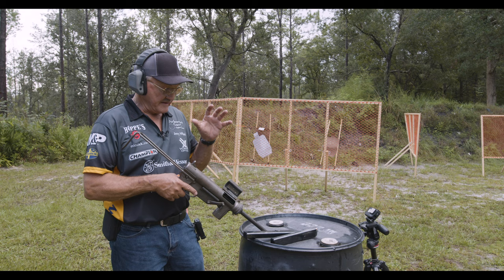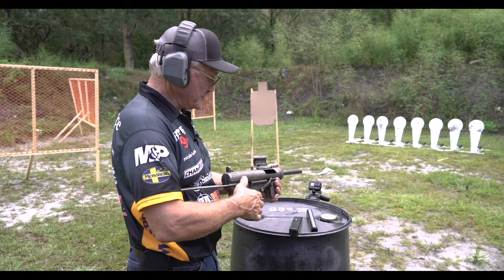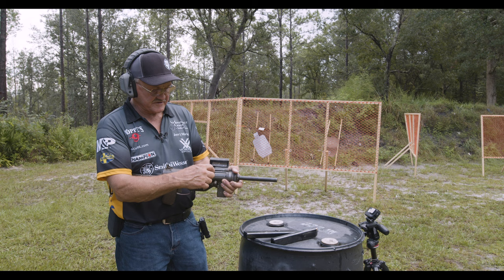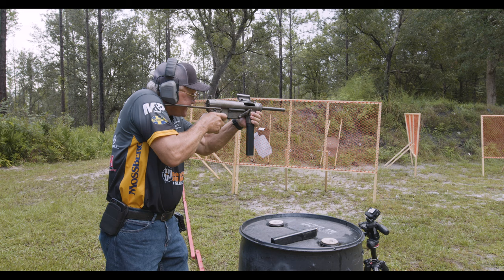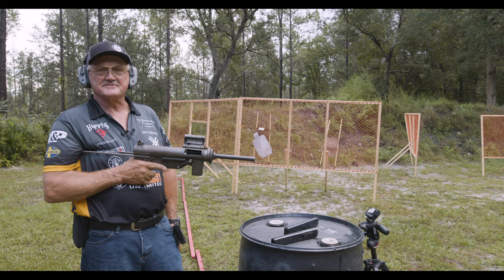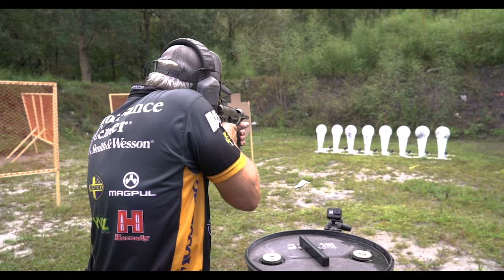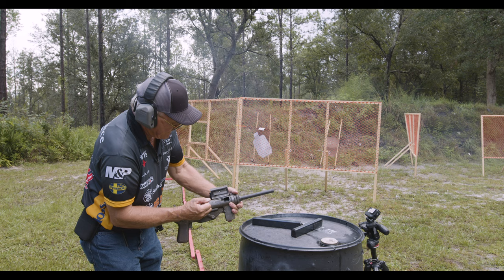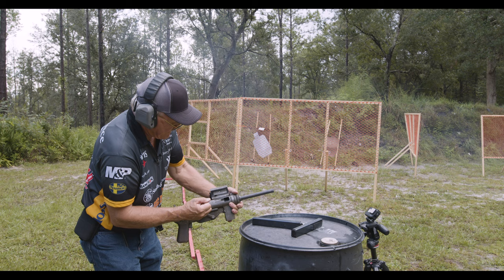SLOWEST Full Auto Ever?!?!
Hello Everyone!! Check out this $15 piece of history! At 450 RPM its not exactly the fastest thing in the world but was still a fun to use and UNBELIEVABLY controllable!